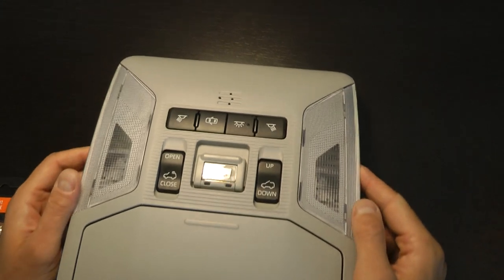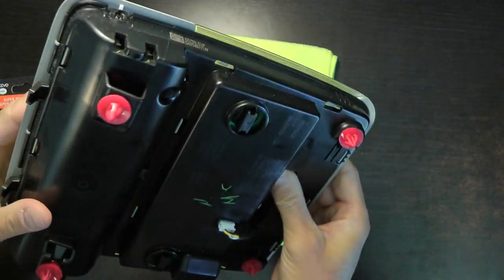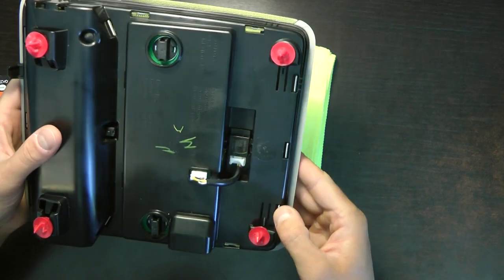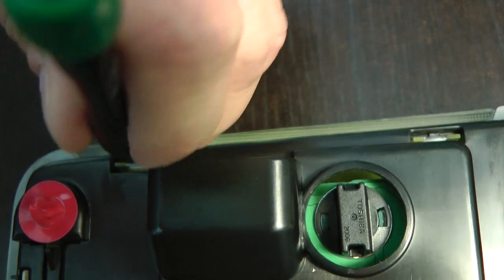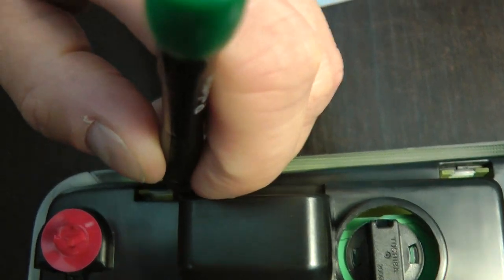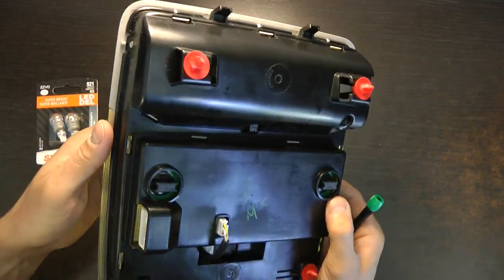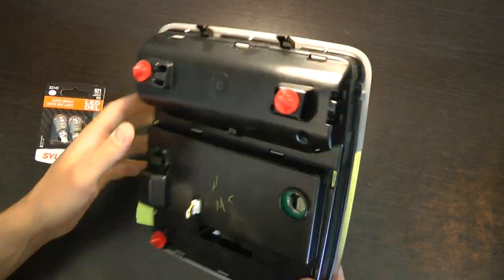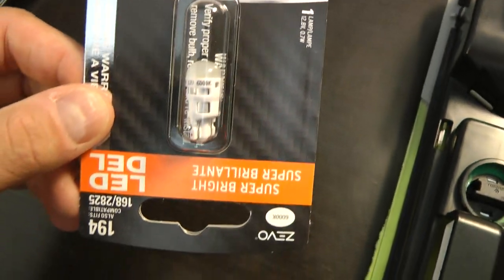Toyota RAV4 (2019-2021): Interior Ceiling Console Removal And Map Light LED Conversion.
In this video, we will show how to safely remove the interior ceiling console in the 2019, 2020, and 2021 Toyota RAV4 Trail / Adventure (other trims may have a different ceiling console, therefore removal steps may be different). We will also replace stock Halogen bulbs with brighter LEDs.

PRODUCT LINKS:
1. RV LIGHTING Two (2) Eco-LED® Cold White LED 921 Bulb, with 9 SMD 5050 & Miniature Wedge T10 Connector (921-CW9M2)
2. SYLVANIA ZEVO 194 T10 W5W White LED Bulb, (Contains 2 bulbs)
3. Autobahn88 Upper Quarter Panel Clip, compatible with Toyota RAV4 (OEM: 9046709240) (Pack of 20)

The part # for the red console clips is 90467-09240 (the part number specified in the video is actually for a slightly different clip).

Watch How To Install Additional Bright Interior LED Lights Into Rear Hatch Door in 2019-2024 Toyota RAV4

You can also buy us a coffee!